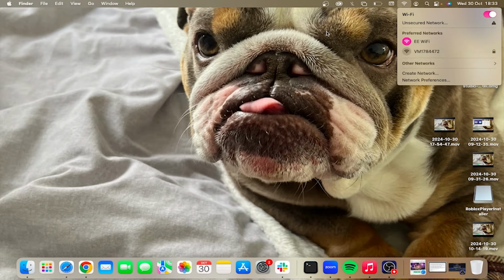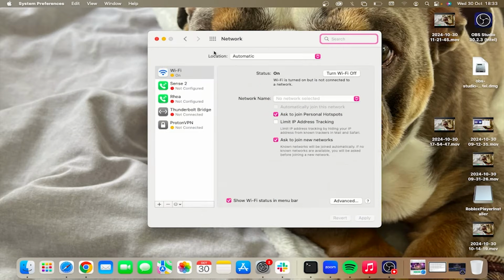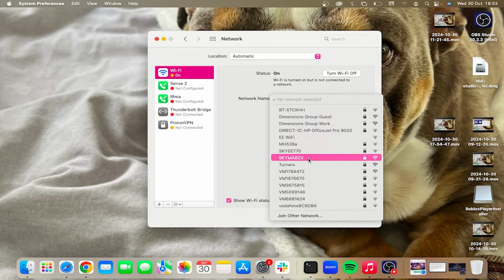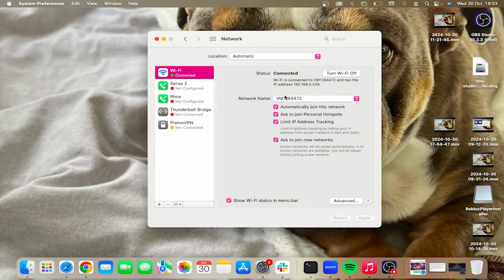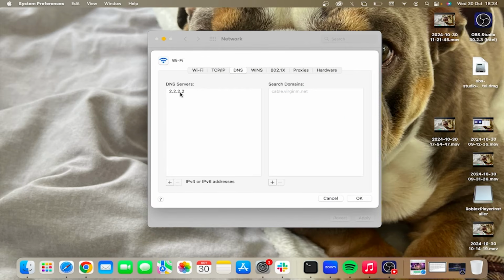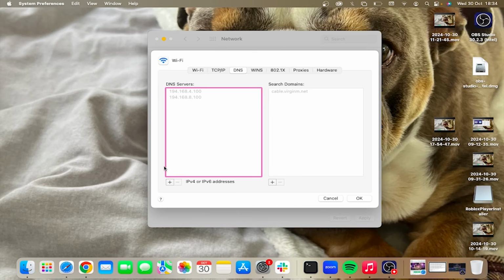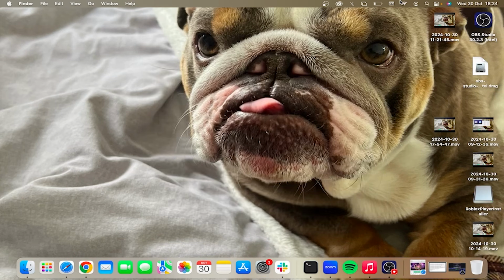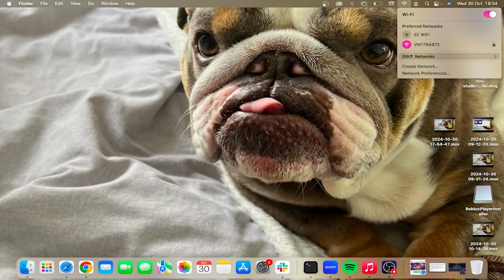How To Fix Connected to Wi-Fi But No Internet Access (Mac)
Is your Mac connected to the Wi-Fi but not accessing the internet? This is a common issue, and in this video, I'll show you the steps to troubleshoot and fix the problem. If your wifi says it's connected but you have no internet, here are the solutions to help you get back online!